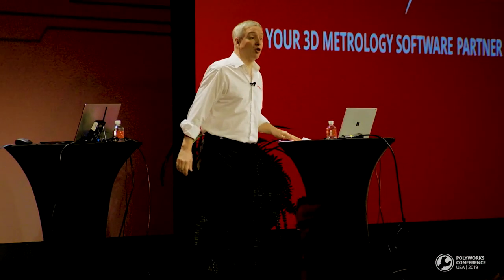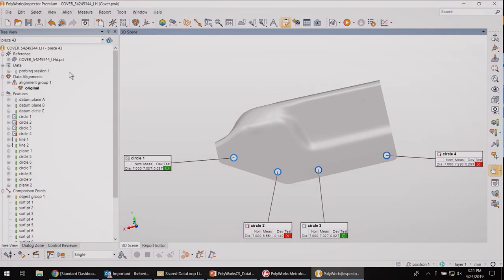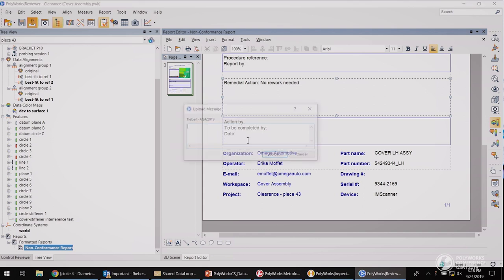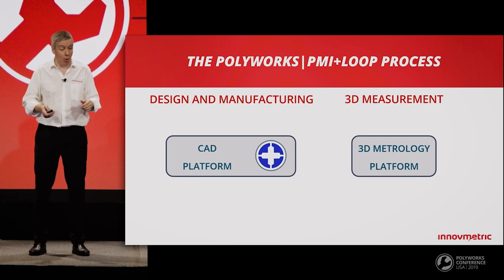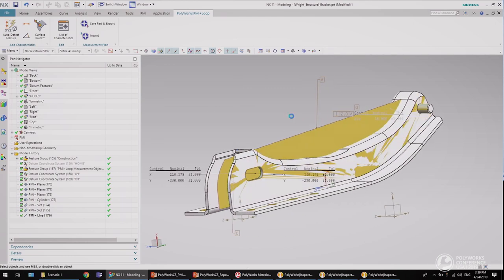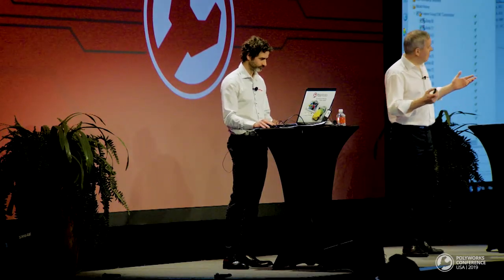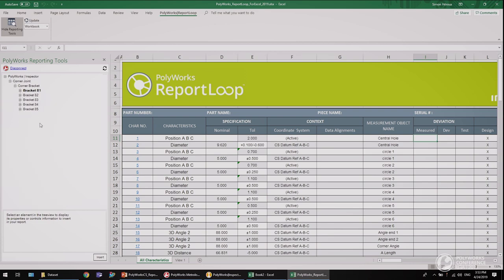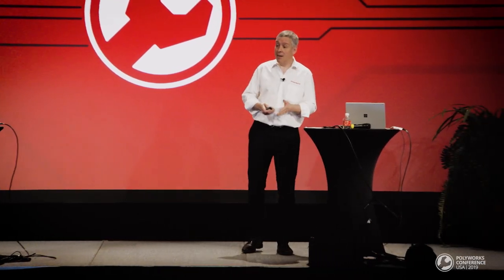PolyWorks® Collaborative Suite 2019 - Launch Presentation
Discover how PolyWorks® Collaborative Suite 2019 digitally interconnects all teams involved in 3D measurement processes for product development. Learn how to efficiently store and share PolyWorks® inspection and reverse-engineering projects with PolyWorks|DataLoop™ in real time; see how PolyWorks|PMI+Loop™ facilitates collaborative measurement planning processes between the design, manufacturing, and measurement teams; and find out how PolyWorks|ReportLoop™ digitally interconnects the PolyWorks Metrology Suite to Microsoft Excel to inject smart 3D inspection data within your corporate inspection reports.

PolyWorks Conference USA|2019, April 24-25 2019, Novi, Mi, USA.